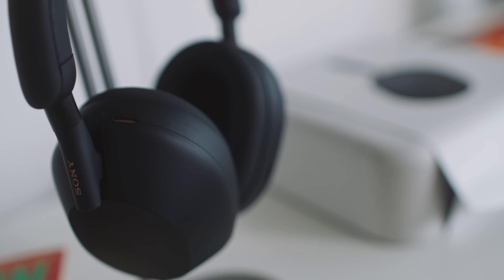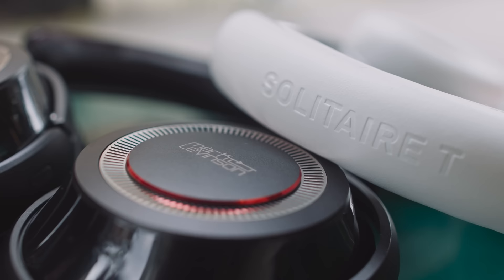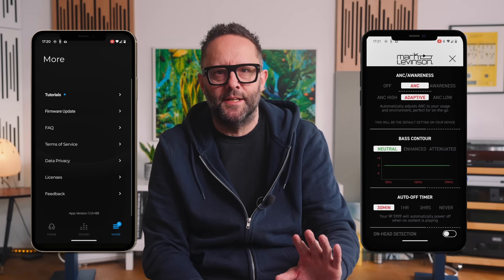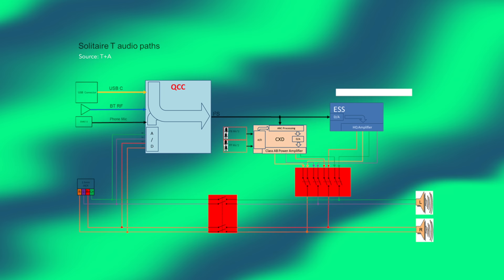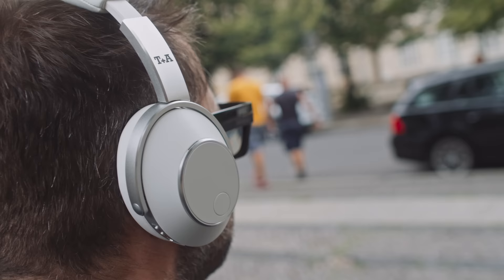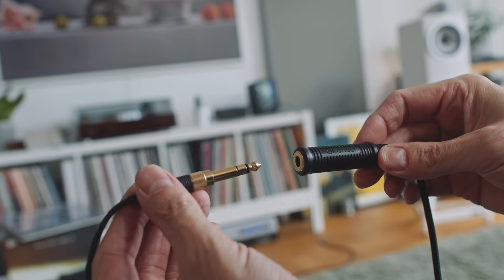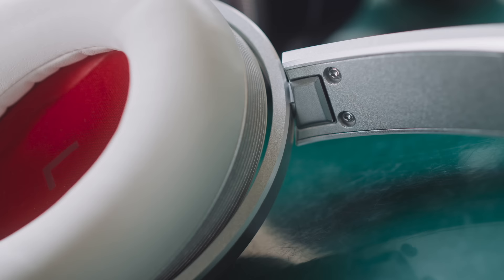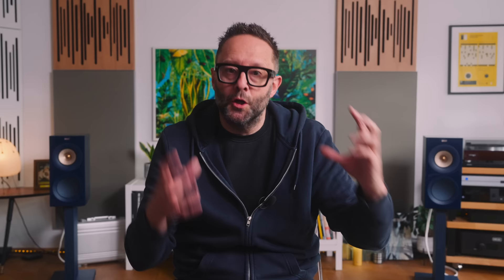The world's MOST EXPENSIVE noise-cancelling HEADPHONES (T+A vs. Mark Levinson)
🎥  Camera: John Darko / Olaf von Voss
🎬  Editor: John Darko
🌈  Colour: Olaf von Voss
🕺🏻  Motion GFX: John Darko
💰  Ad segment: Jana Dagdagan

0:00 Intro & basics
5:15 Advanced codecs & more
9:59 ANC & HQ mode
14:10 It's a wired headphone too!
18:52 What about the Focal Bathys?

Mark Levinson No. 5909

1) Polite comments that advance the conversation are most welcome
2) No URLs, racist/sexist remarks or conspiracy theories
3) All comments here are moderated by a third party